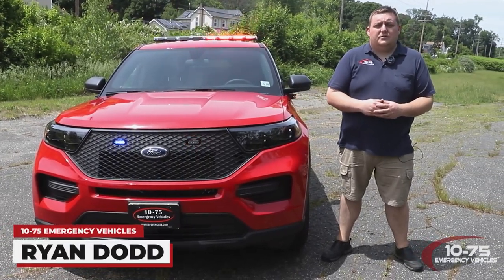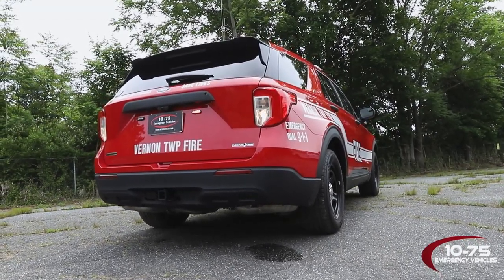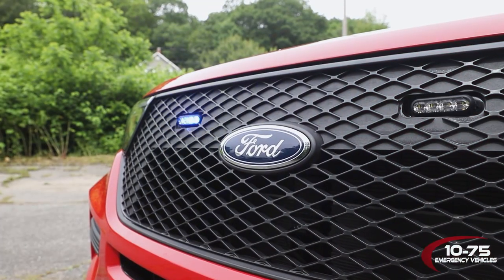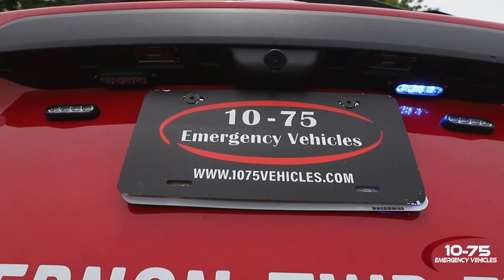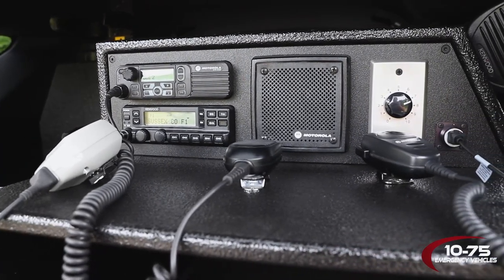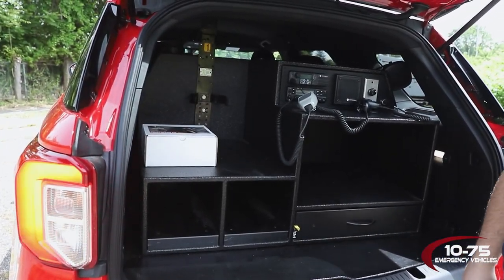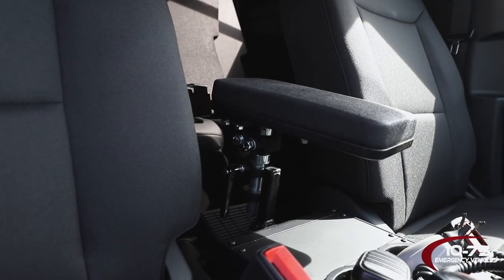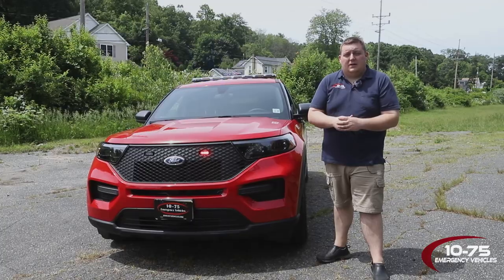2021 Ford Interceptor Utility | Vernon TWP FD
New showcase! Let's walk around this 2021 Ford Interceptor Utility for Vernon TWP FD